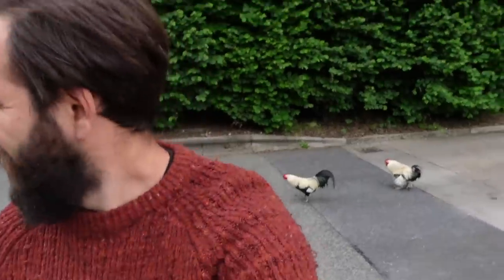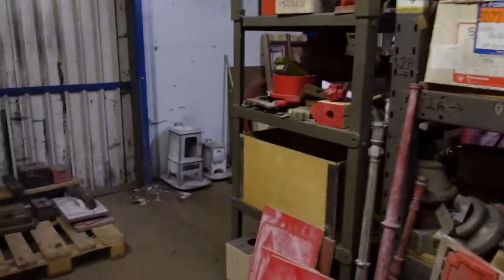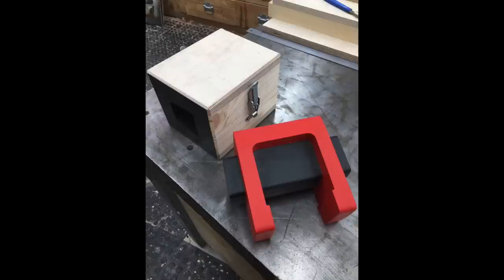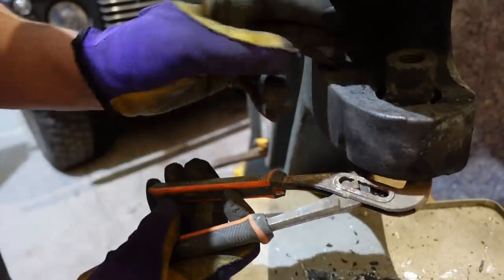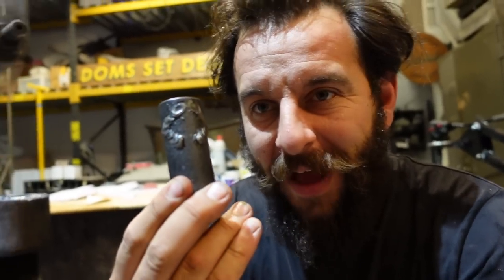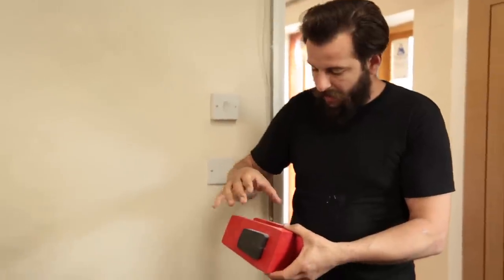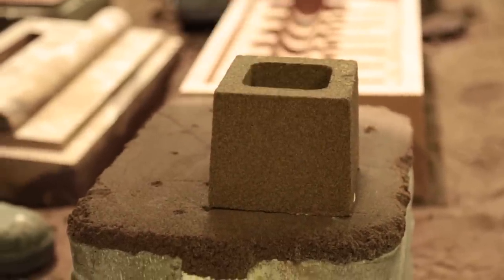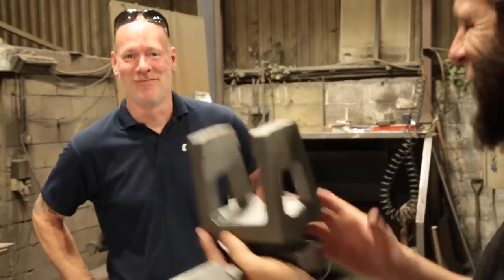'Casting At The Foundry' - Will my pattern work?! | Reviving History (Episode Four)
My journey to revive the Ranalah wheeling machines has been exciting, exhausting, and mostly educating. Today, I'm going to the foundry with my pattern to cast the first part of my machines!